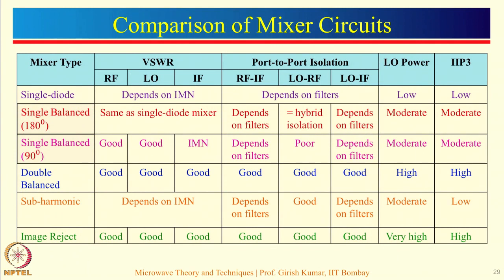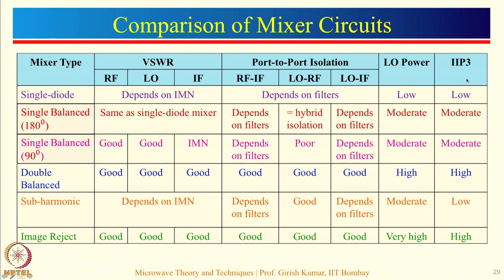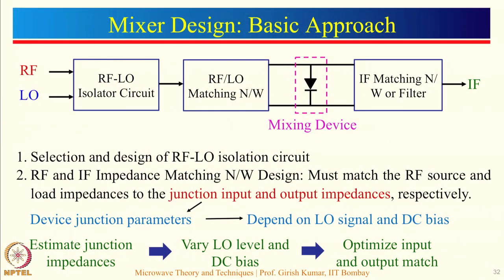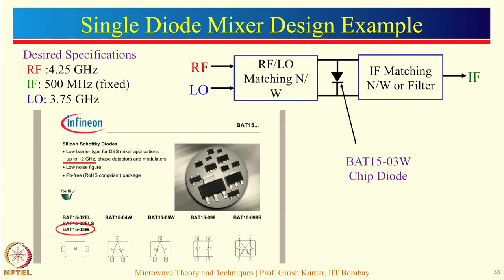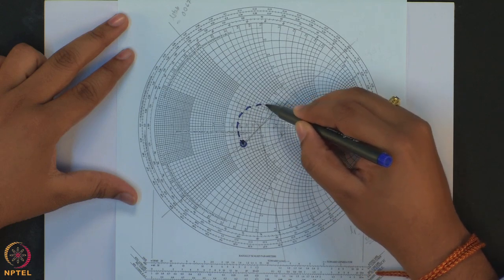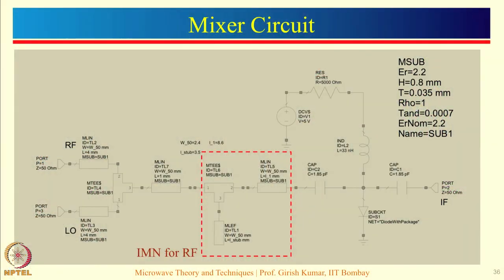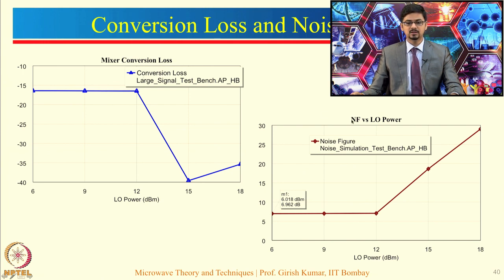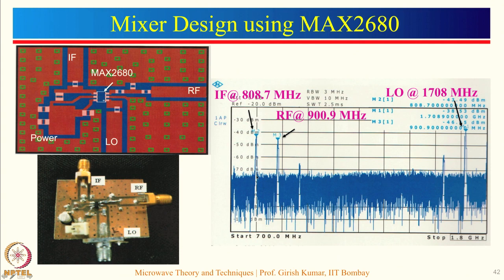Week 9-Lecture 45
Lecture 45 : Microwave Mixers - III: Design

 To access the translated content:
1. The translated content of this course is available in regional languages.
 2. Regional language subtitles available for this course
 To watch the subtitles in regional languages:
 1. Click on the lecture under Course Details.
 2. Play the video.
 3. Now click on the Settings icon and a list of features will display
 4. From that select the option Subtitles/CC.
 5. Now select the Language from the available languages to read the subtitle in the regional language.